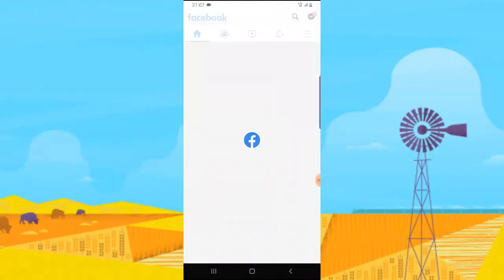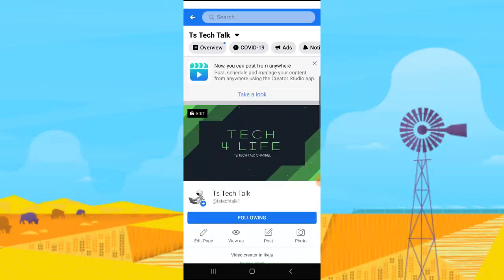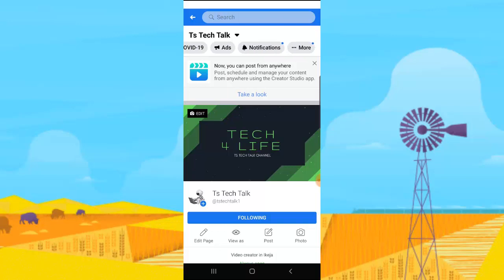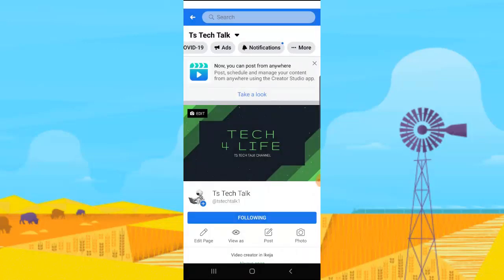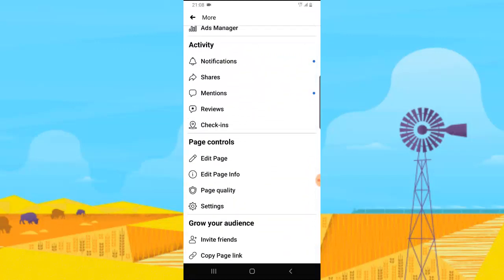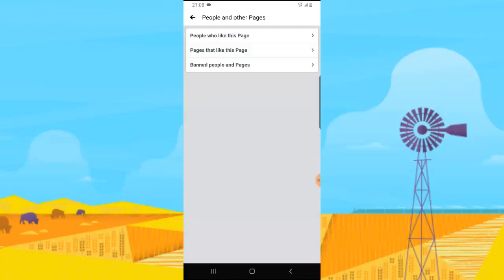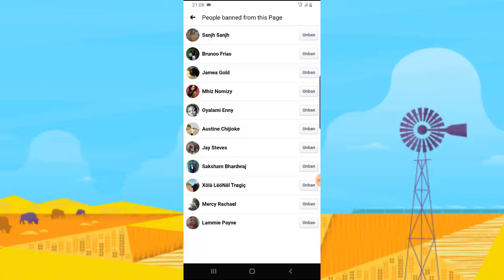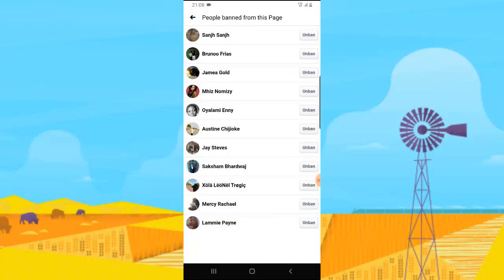How to unban people from Facebook page Facebook app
If you mistakenly ban someone on Facebook page then decided to unban them this video will show you how to do just that, when you ban anyone from your Facebook page they don't just disappear they are still there just that they will no longer be able to comment of follow any of your activities anymore so if you un-ban them they will be able to follow you like comment and follow all the trends on the page.